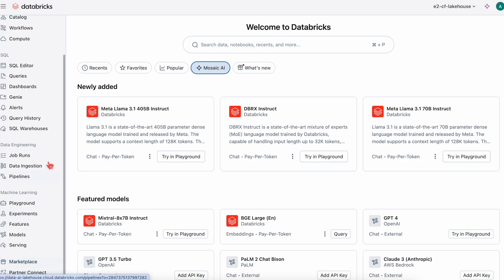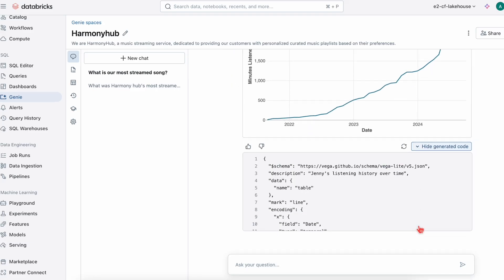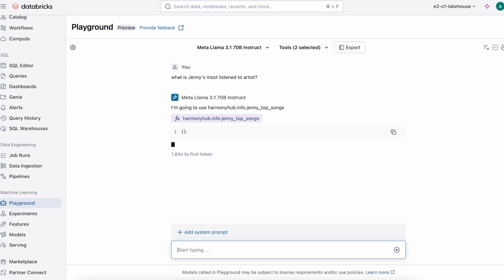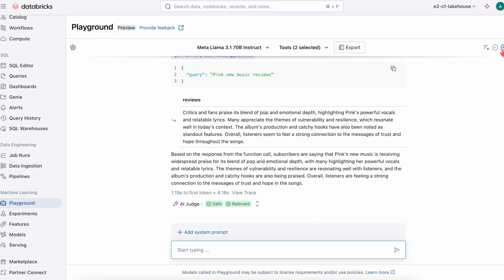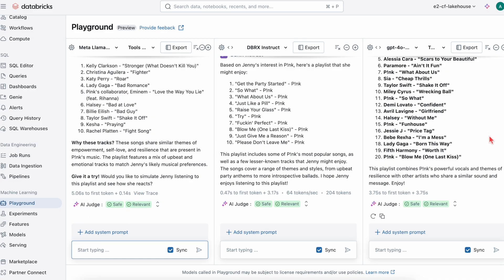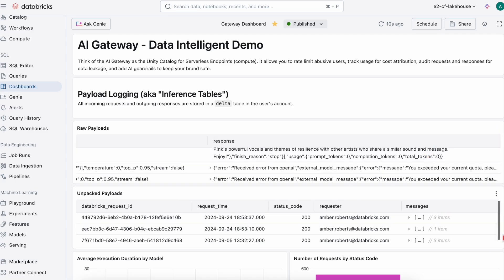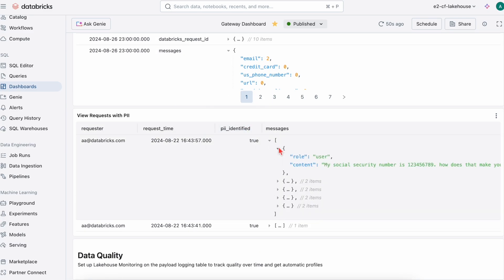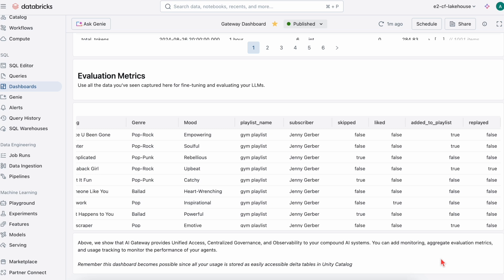Building AI Agent Systems with Databricks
Unlock the power of AI agents with Databricks in this 5-minute tutorial! Discover how Databricks simplifies the complexities of AI agent development, from centralized governance with Unity Catalog to unified governance and full observability with AI Gateway. We'll demonstrate the entire workflow, from setting up UC functions for data retrieval to building AI agents and deploying them using Model Serving. Don't miss this opportunity to elevate your AI skills and transform your organization's data and AI capabilities with Databricks!